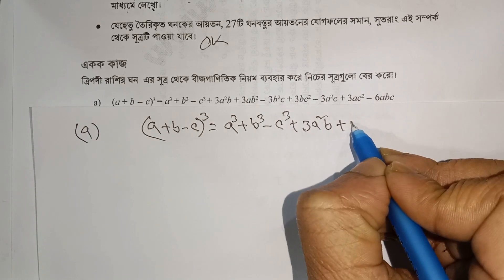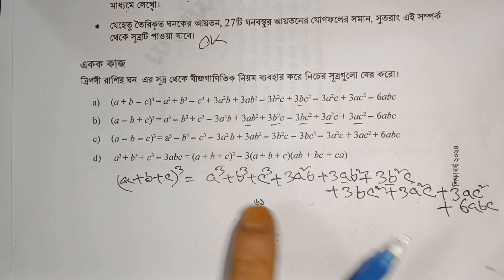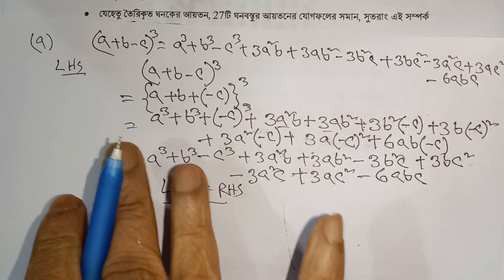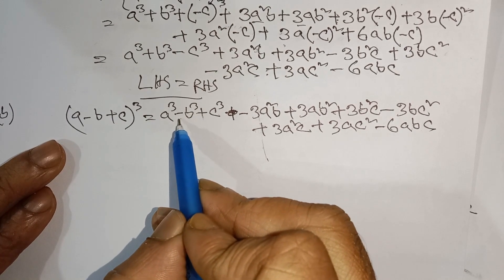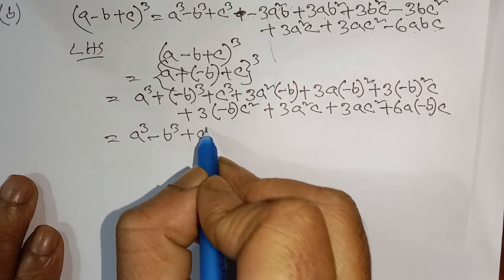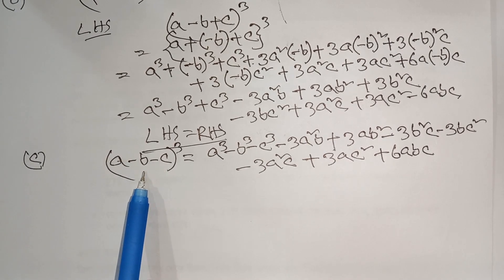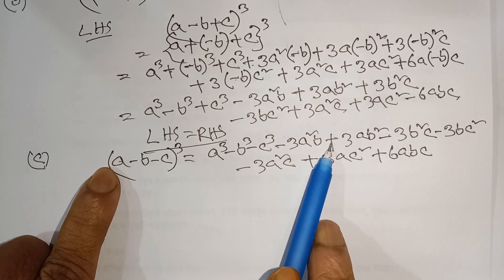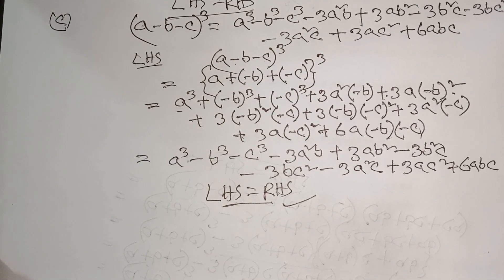ঘনবস্তুতে দ্বিপদী ও ত্রিপদী রাশি খুঁজি । অধ্যায় ৩ । ৮ম শ্রেণি গণিত । নতুন কারিকুলাম // Part 15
৮ম শ্রেণি নতুন বই পরিচিতি ২০২৪,নতুন শিক্ষাক্রমের ৮ম শ্রেণির গণিত বই,অষ্টম শ্রেণির গ‌ণিত ৩য় অধ‌্যায় ঘনবস্তু‌তে দ্বিপদী ও ত্রিপদী রা‌শি খুঁ‌জি ২০২৪,নতুন কারিকুলামে ৮ম শ্রেণীর গণিত দ্বিপদী রাশি খুঁজি অধ্যায়ের উদাহরণ-১,নতুন কা‌রিকুলা‌মের গ‌ণিত বই ৮ম শ্রেণি ২০২৪,নতুন কারিকুলামে ৮ম শ্রেণীর গণিত বই,৮ম শ্রেণীর নতুন বই ২০২৪,অষ্টম শ্রেণি বই পরিচিতি গণিত ২০২৪,class 8 maths new curriculum 2024,class 8 math new book 2024,maths class 8 chapter 3